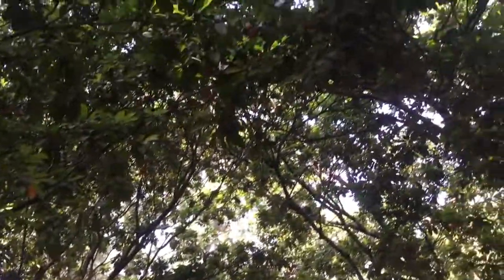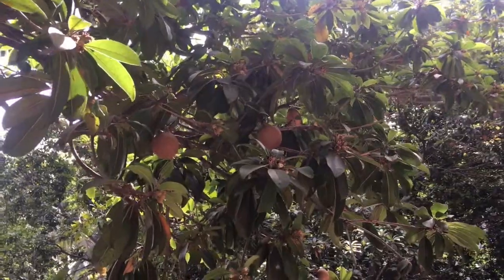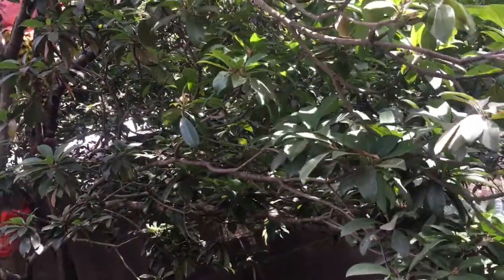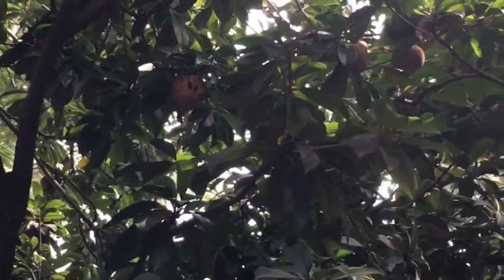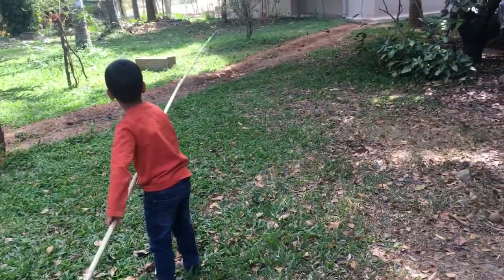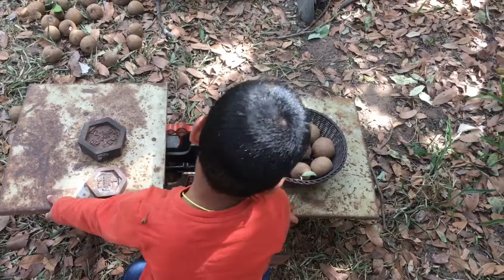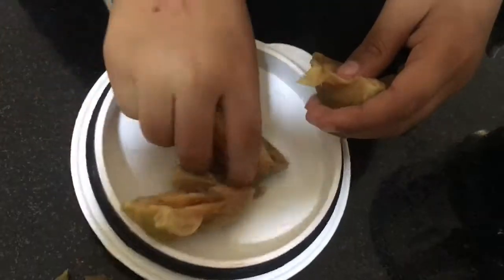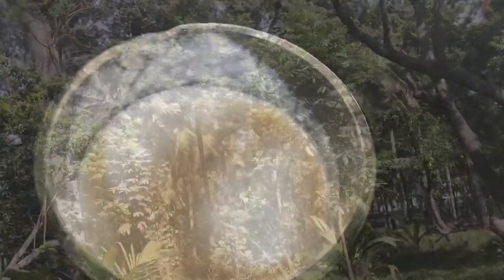Sapota Harvesting | Waldorf Inspired Field Trip To The Farm | Farm To The Kitchen | Mumma Studio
Hello Viewers,
Welcome back and here is another activity from MummaStudio - Sapota Harvesting - Waldorf Inspired Field Trip To The Farm !
Do enjoy watching our video and do try these with your kids! Share your feedback with us.
We recently visited Sapota farm, it was fun filled experience with all the other families who had come for the farm. Do visit any kind of farm near your place with kids. Hope you enjoyed watching this video.

For more on Early Learning, Montessori, Waldorf, Craft, DIY Activities visit “Mumma Studio”

Happy Learning!!
Mumma Studio